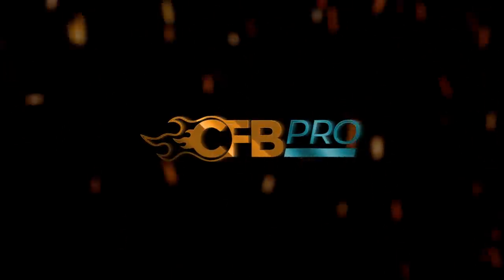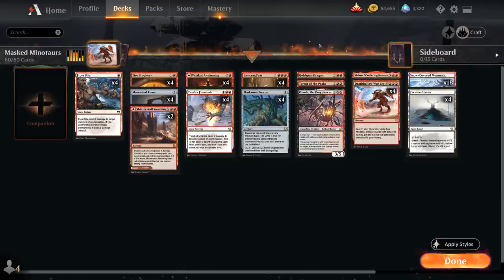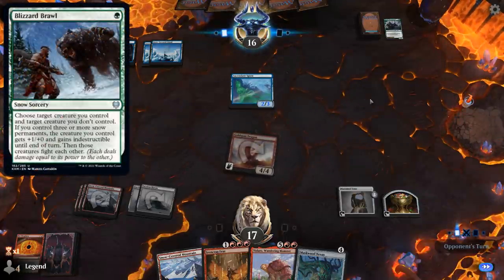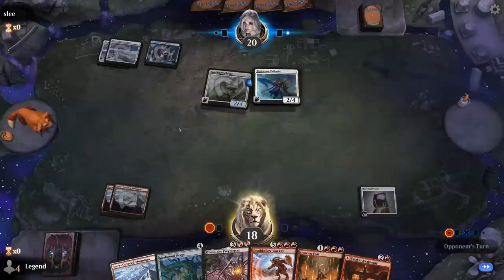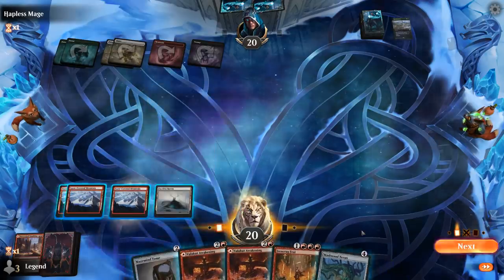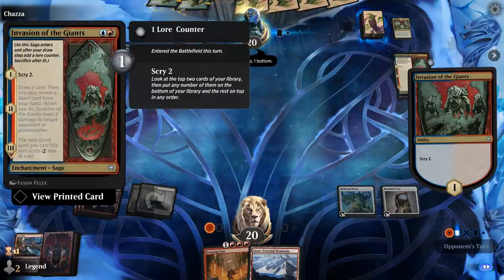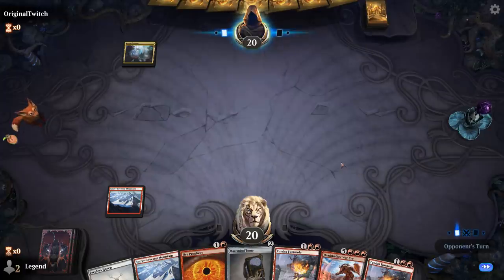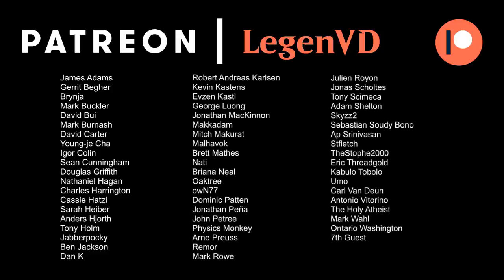MTG Arena - Standard - Masked Minotaurs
Magic: The Gathering Arena deck tech & gameplay with a monored snow combo deck, featuring Maskwood Nexus and Deathbellow War Cry in Standard.

00:00 - Deck Tech
05:47 - Match 1
08:37 - Match 2
15:18 - Match 3
19:45 - Match 4
24:20 - Match 5
32:25 - Match 6